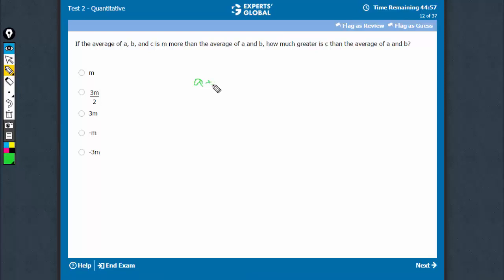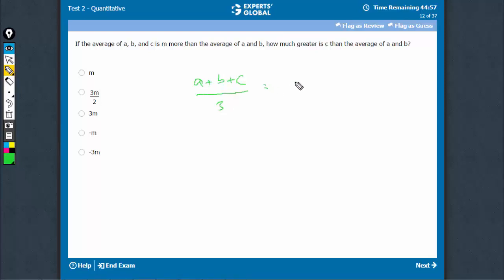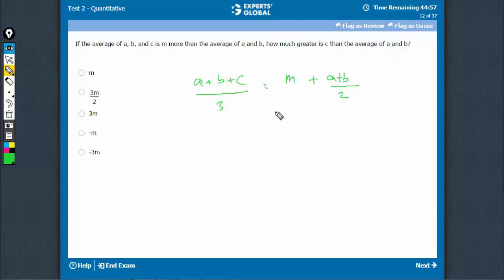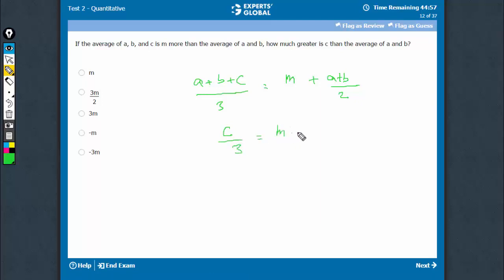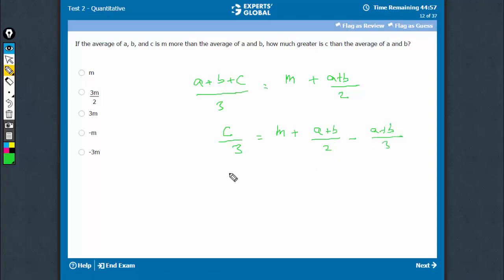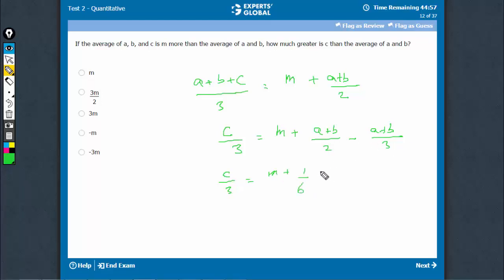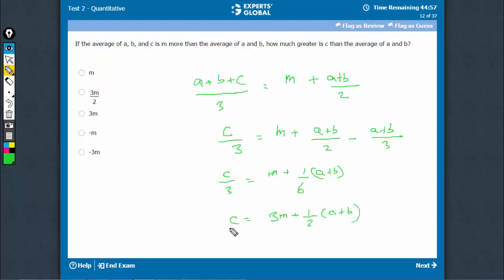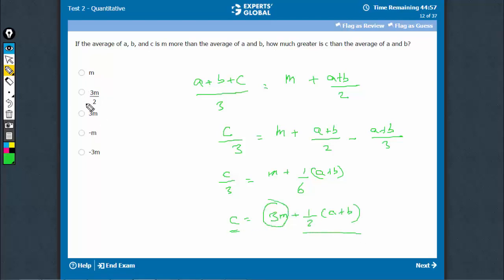If the average of a, b, and c is m more than the average of a and b, how much greater is c than...